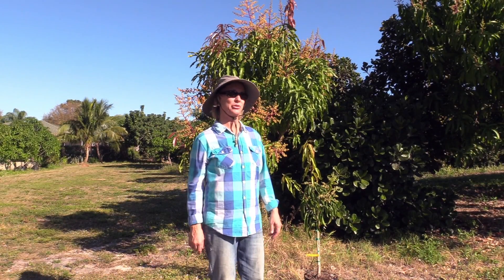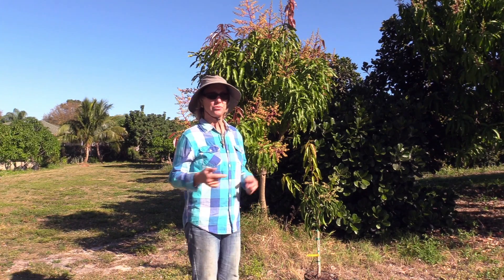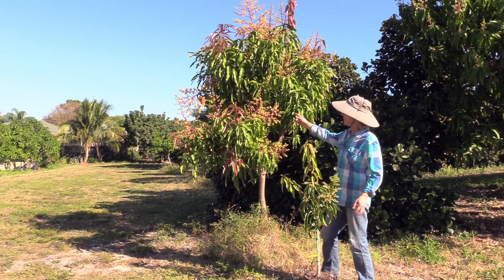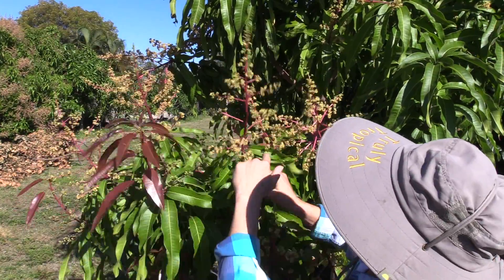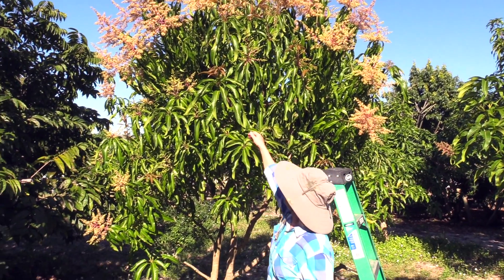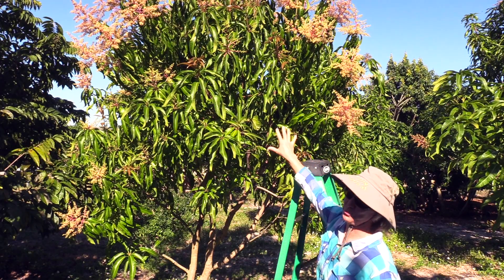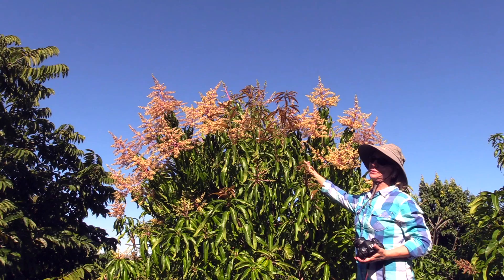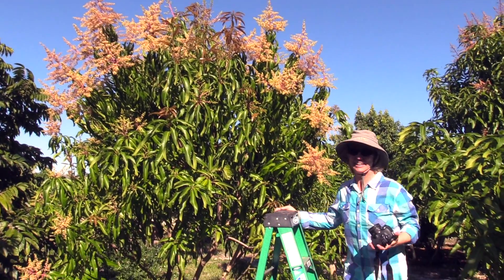Two Types of Mixed Mango Bloom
We had mixed mango bloom last year and it's back this year! Mixed mango bloom happens when fluctuating temperatures confuse the mango trees: they can't decide whether to push out new leaves or new flowers.  Watch the video to find out more!